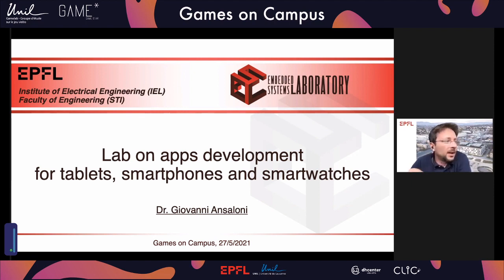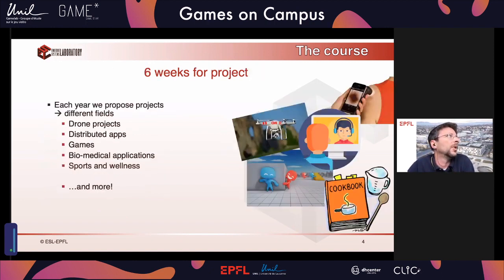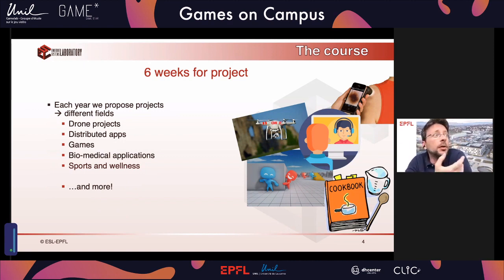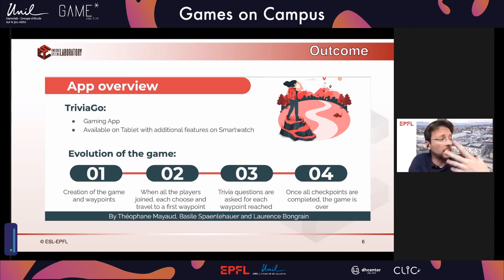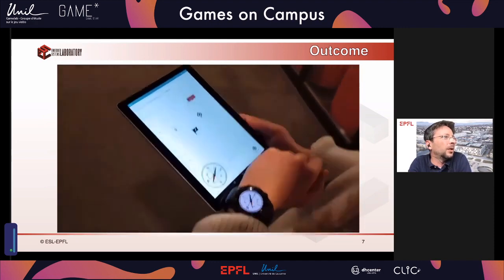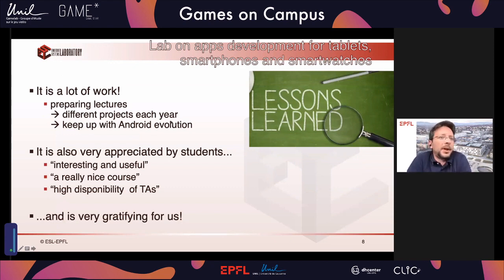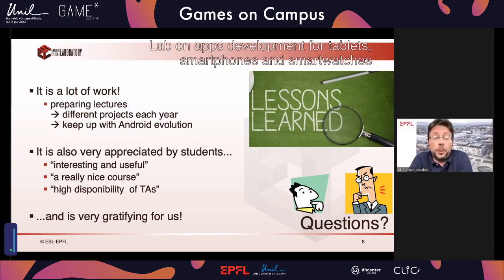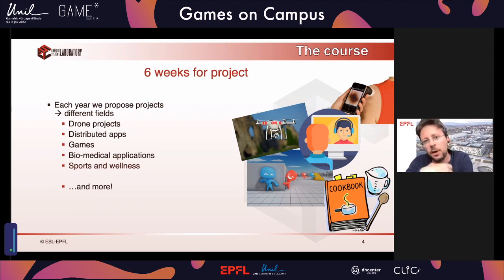Games on Campus : Giovanni Ansaloni